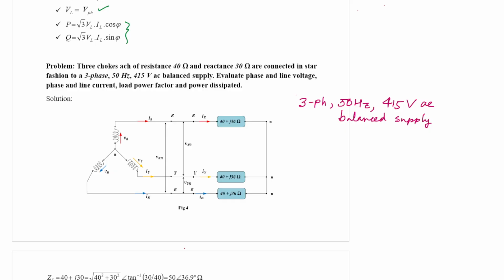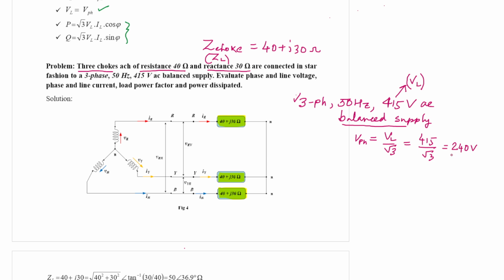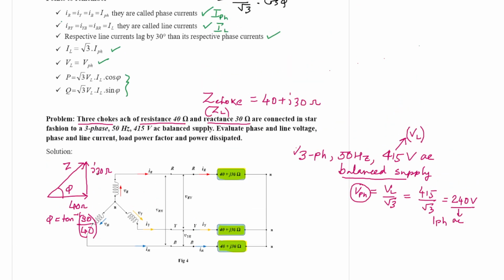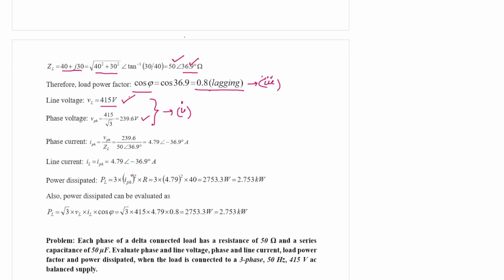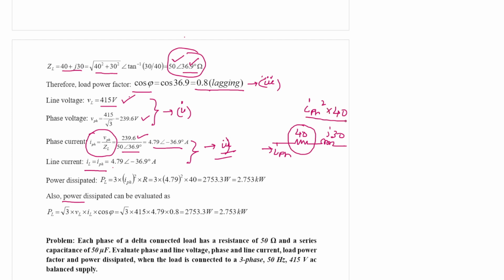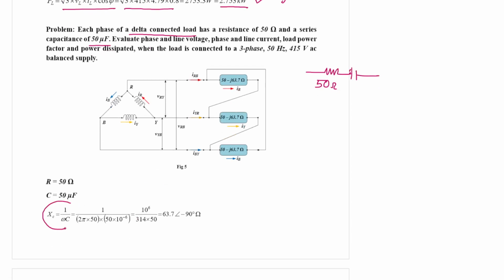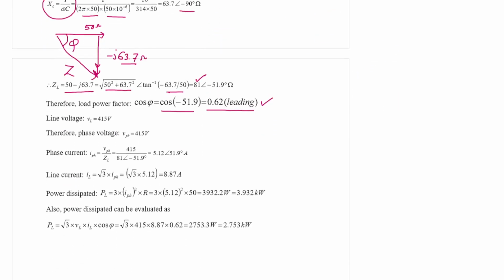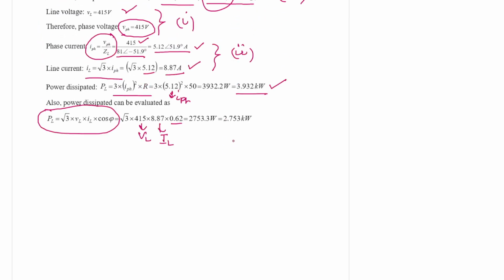Lecture 18: Mod 3_Three-phase Circuits IV (Numerical on Y & ∆-network)